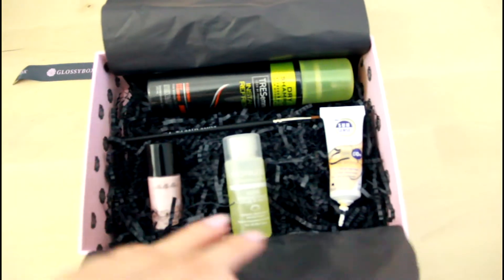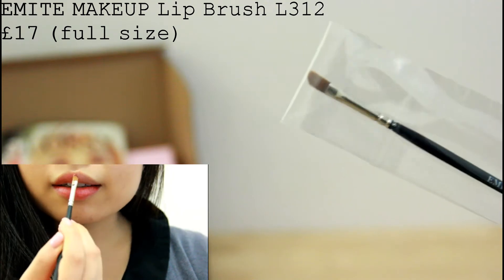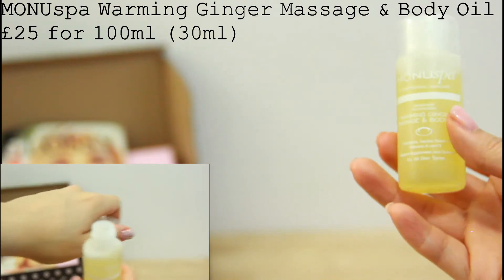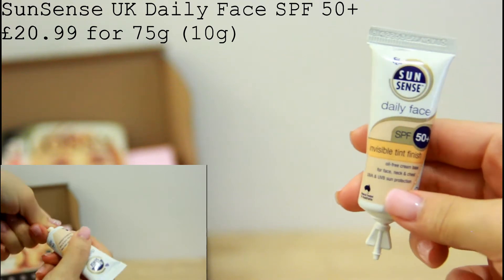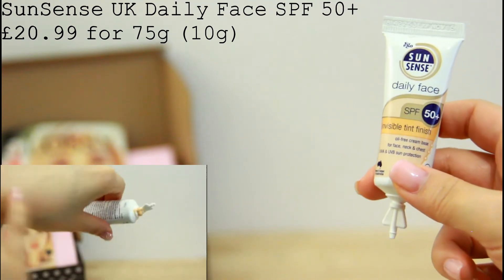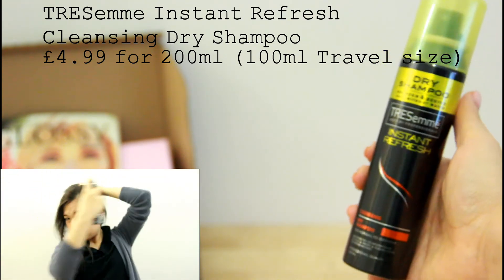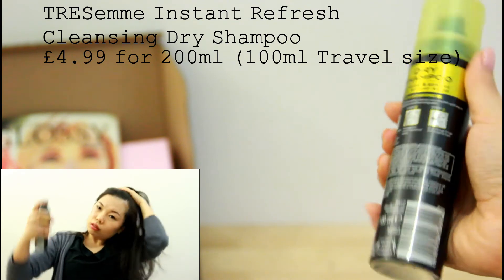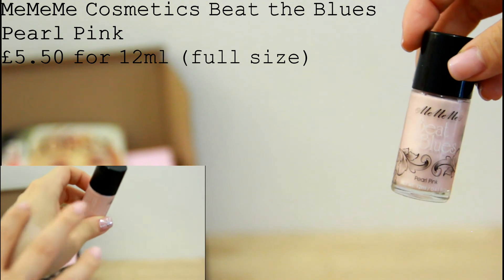Unboxing: Glossybox UK April 2014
Hey guys. This is the first time for me to add a voice-over to my video. i know the music may be too loud for you to hear want i was saying... Sorry for that. :(

nicole x

Here are some promotional codes that came with this months glossybox:

- MeMeMe Cosmetics Beat the Blues -Pearl Pink

-SunSense UK Daily Face SPF 50+